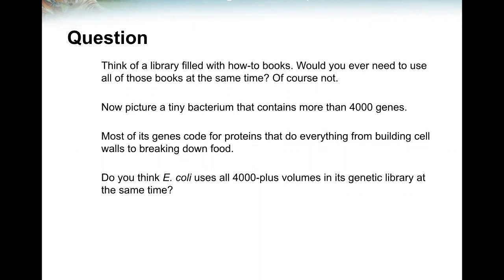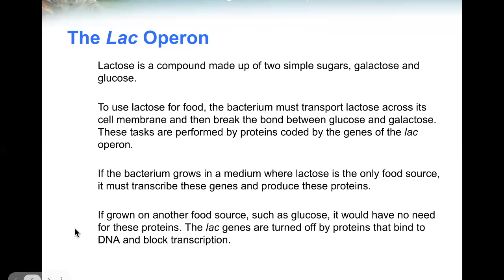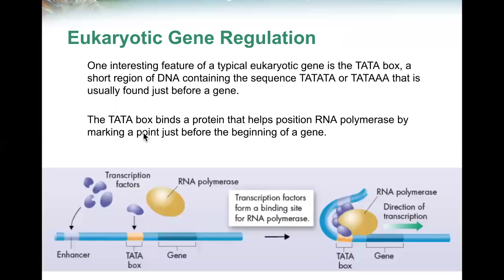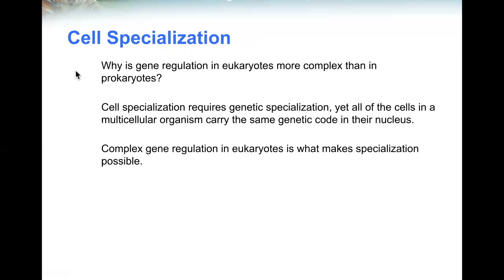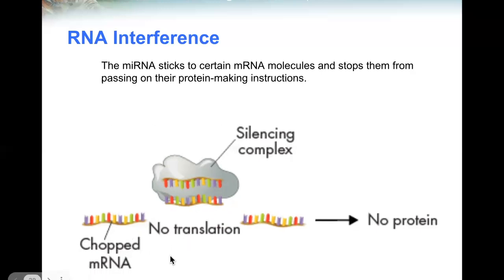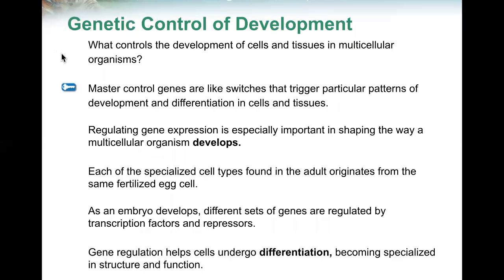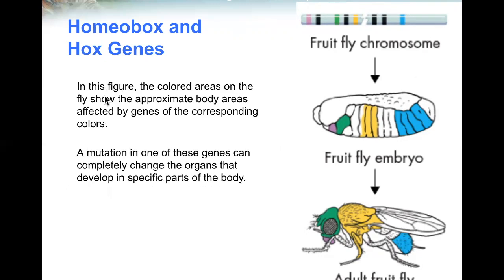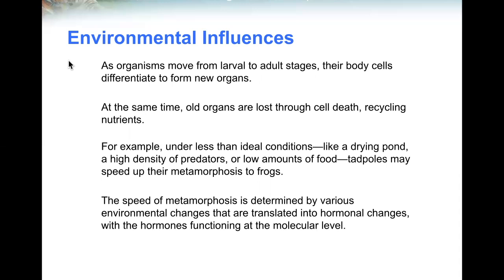4 13 4 Gene Regulation and Expression